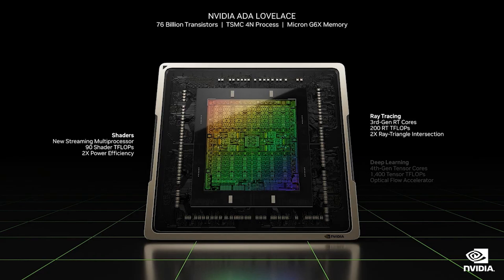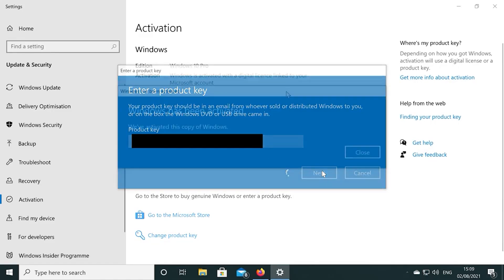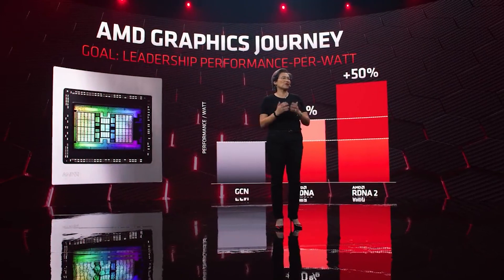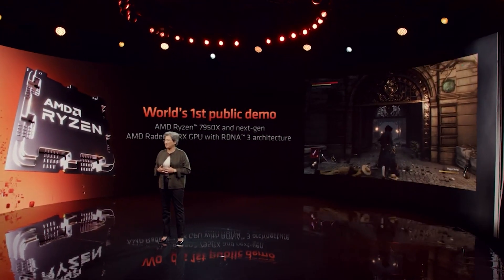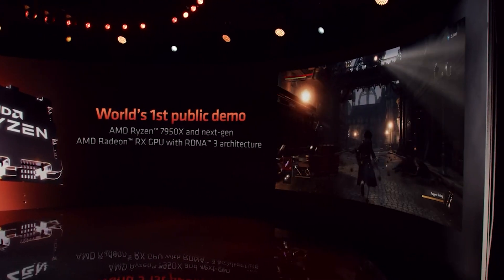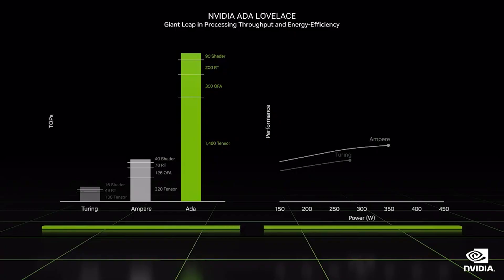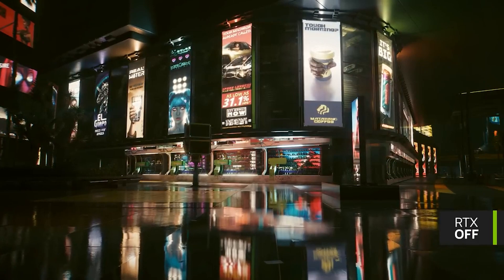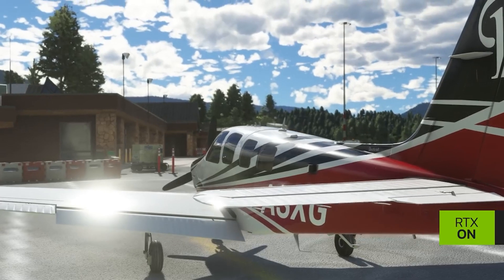RDNA 3 Performance SLOWER Than RTX 40? & N31 Release Date Leaks | RTX 4080 12GB & 16GB Benchmarks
New leaks for AMD's RDNA 3 next gen GPUs, and this time the rumours say that the RX 7000 graphics cards will be SLOWER than that of RTX 40 from Nvidia, in both rasterisation and ray tracing performance. On top of this, there are new RDNA 3 release date leaks, specifically for Navi 31 / N31 GPUs. We examine the latest leaks on RDNA 3's gaming and ray tracing performance, how this matches up not only to previous reports on it's performance benchmarks, but the long-rumoured hardware specs as well. But just how will RDNA 3, and Navi 31 specifically, compete against RTX 40 Lovelace? With the RTX 4090, RTX 4080 16GB and RTX 4080 12GB released, all eyes are on AMD. But what about the alleged RDNA 3 / RX 7000 release date? Will we see AMD go off the expected path with their launch plans?

We also have new benchmarks from Nvidia for the RTX 4080 16GB and RTX 4080 12GB Lovelace graphics cards, showing us just how much of a gap there truly is between the gaming and ray tracing performance of the 16GB model compared to the 12GB model. One of the largest criticisms of RTX 40 cards is the existence of the 12GB model, so just how does it do in these performance benchmarks?

0:00 Start
0:06 RDNA 3 DisplayPort 2.0
4:17 RDNA 3 release date & performance rumours
9:17 RTX 4090 Ti
12:19 RTX 4080 4K benchmarks